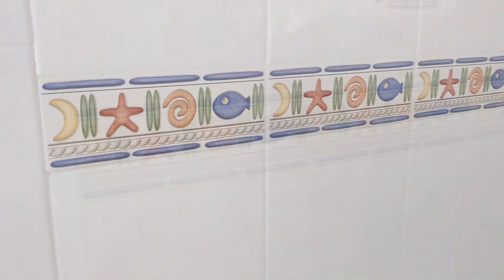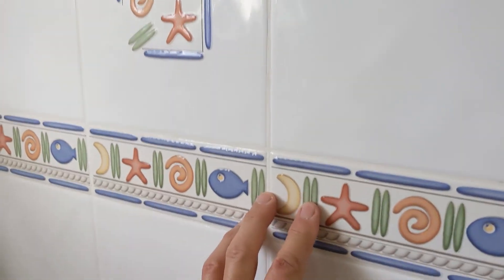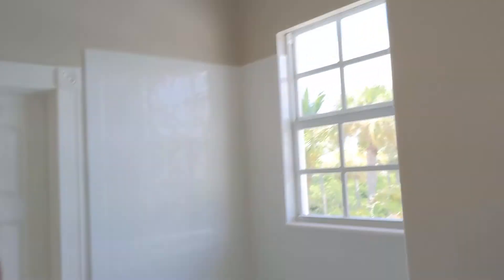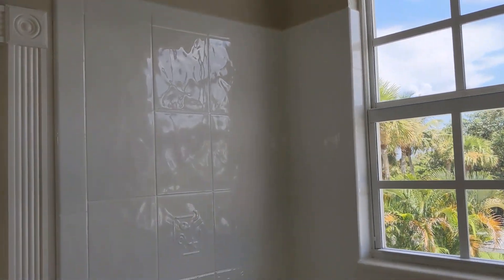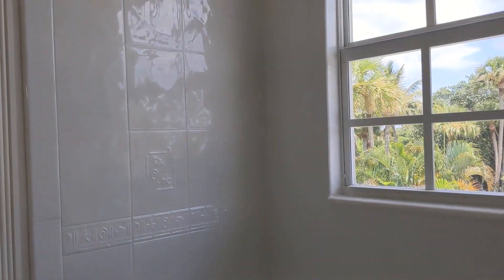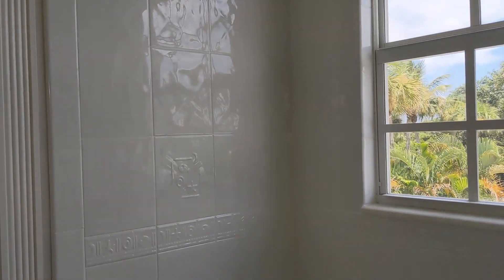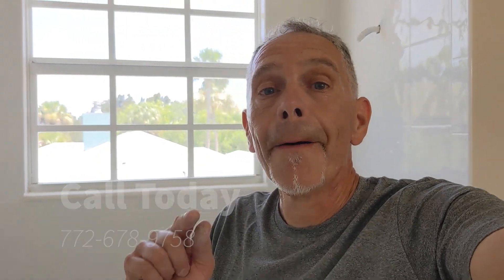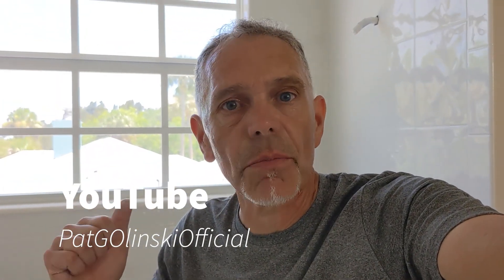Refinish Pro Pat Golinski brings a Tub/Tile out of the 1980's ,Check this out !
Pat Golinski from Resurface Specialist did this video for the Jensen Beach Chamber of Commerce located in beautiful Jensen Beach Florida. Pat wanted to show the local community what a proper refinish can look like. Take a look, From outdated to instyle in 1 day